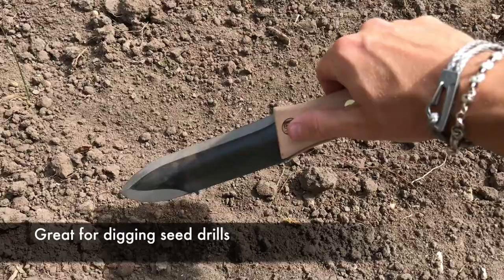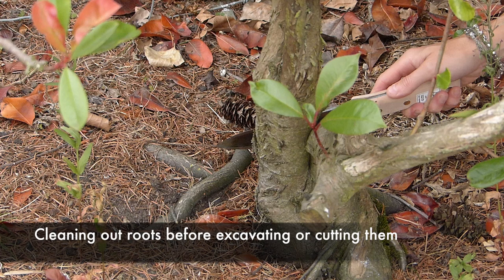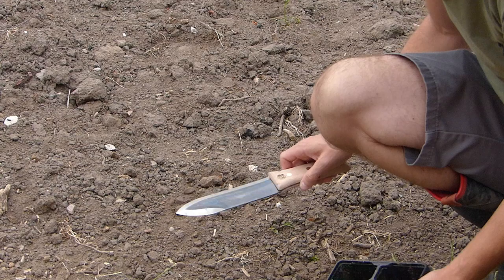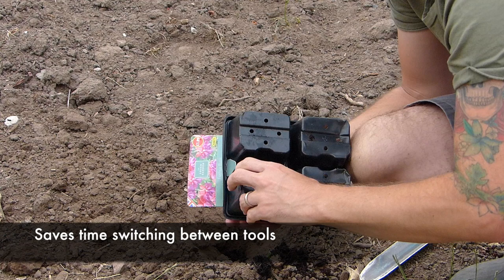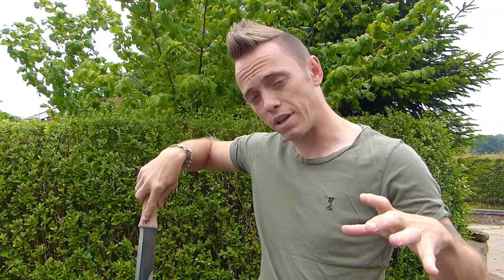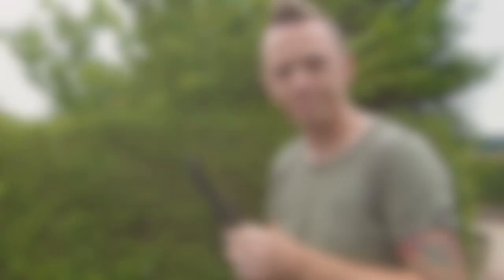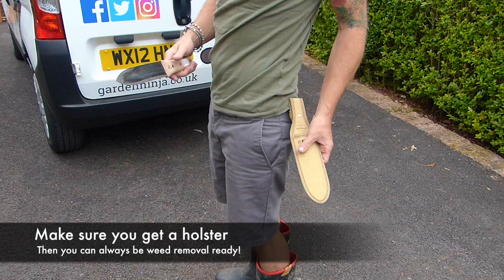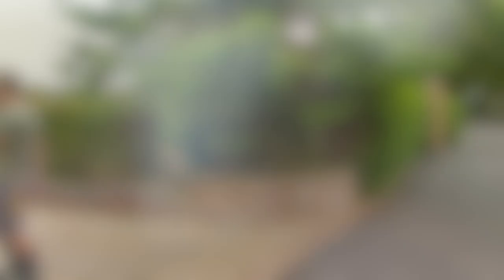Hori Hori Japanese Gardening Knife Guide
The Garden Ninja, Lee Burkhill, shows you how to use a Hori Hori Japanese gardening knife.

Presented by Garden Ninja, Manchesters Garden Designer and blogger Lee Burkhill. He's an RHS Award winning garden designer and expert panellist on BBC Radio Manchester's Saturday morning garden phone in.

Need help troubleshooting your own garden design dramas? Why not book an online consultation with the Garden Ninja?

Welcome back to Garden Ninja! Today I'm gonna be showing you one of my new tools and how to use it it's this a Hori Hori blade so a Hori Hori is an ancient Japanese gardening tool that was the garden ninja I thought to only write that I give you a quick video on how to use one of these bad boys so come on let's get cracking!

So the Hori Hori is great for getting rid of perennial weeds like this dock here you just literally - pull pull pull - root intact! So another use for the Hori Hori is to dig little rows or trenches when you're sowing seeds you use the sharp edge and you just score it along I mean you can pop in to use all day long super easy super neat!

So what you can also use the Hori Hori for is to clean out around roots especially if you're gonna be digging them out cutting through a root so you use the sharp end of the blade you literally scrape away the soil clean underneath and then you can get a roots or in or a hacksaw to cut through that root so it's really good for sort of fine excavations!

So the Hori Hori is also really good for putting in bedding plants and plug plants, plants that aren't too big it's what you can do using the Hori Hori is literally dig out a hole like this scrape it away that soil you can left for plants this one's a fuchsia the literally back fill with the Hori Hori then leave any debris then there you go.

Now the blade on the Hori Hori is concave so it bends in slightly when you hold it flat what this means is that you can dig out drills really easily and also use it as a quasi trowel to lift and shift small amounts of soil now this version has a clean sharp edge here and a pointed blade or the Hori Hori may have a serrated edge but mine doesn't so use the sharp edge for cutting through things and the thicker edge for working
through soil and when you're done using it you can give it a quick clean off with some water like so maybe a damp cloth but if it just get dirty you can use a cleaning block just to clean off those edges

The other cool thing with the Hori Hori is that mines come with this handy pouch and clip on to about so when you're done with it and clean it off pop it in and carry on gardening and then as soon as you see any pesky weeds you can whip it back out get rid of them and then put it back in safely what's not to love!

So there we have it by quick and easy guide to this the Japanese Hori Hori gardening knife if you've liked this video why not subscribe to my youtube channel with this plenty more garden design tips and hints! Happy Gardening!